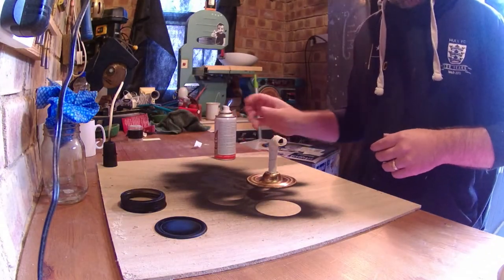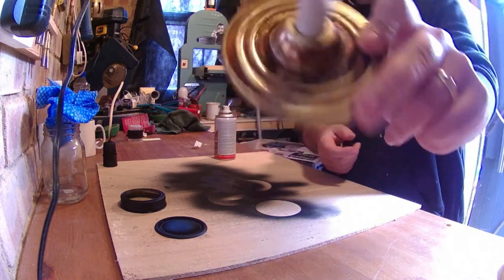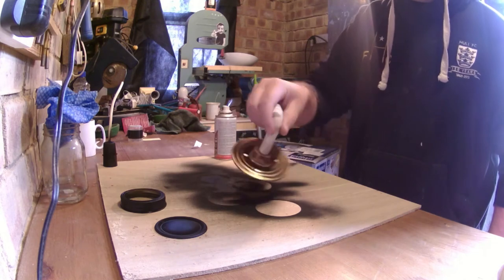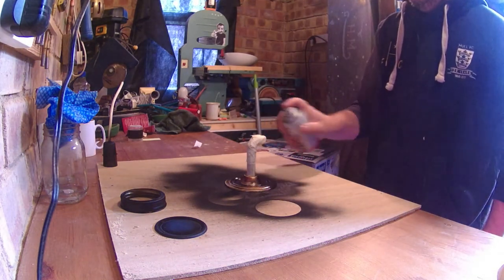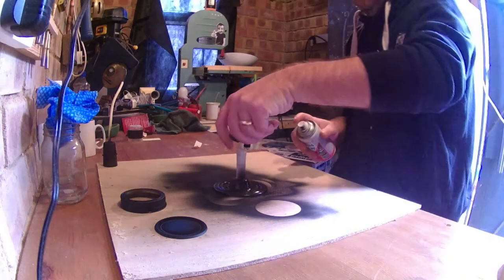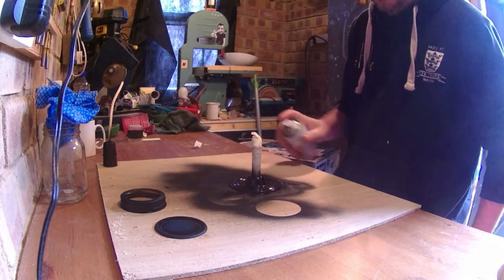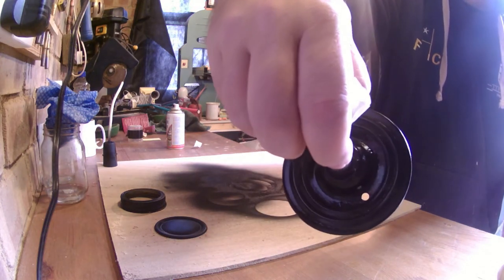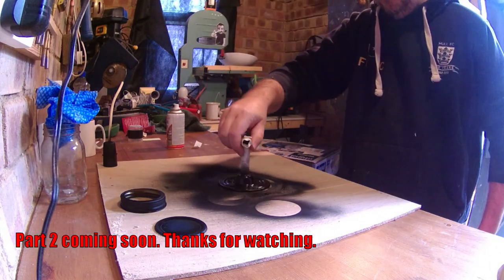PROJECT: Jar Lamp Part 1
Part 1 of 3. In this series I build a sconce lamp using a preserve jar, copper pipe and oak.